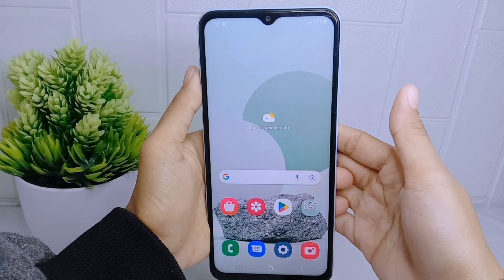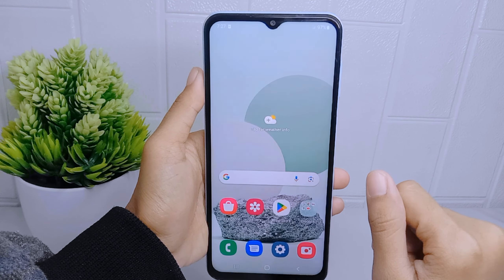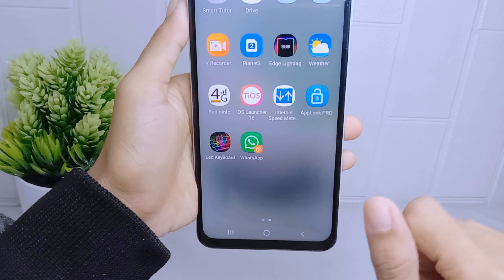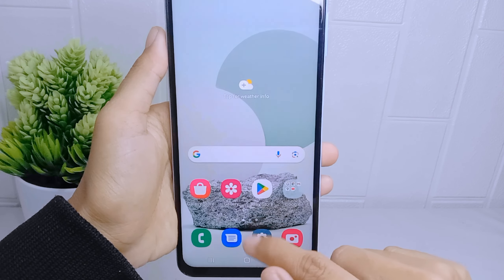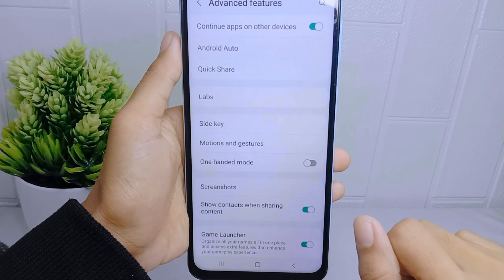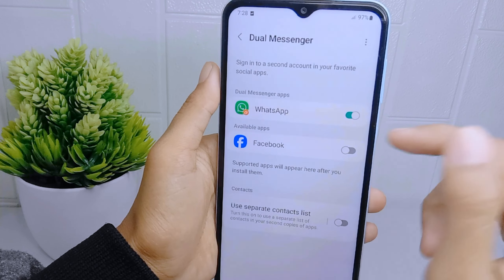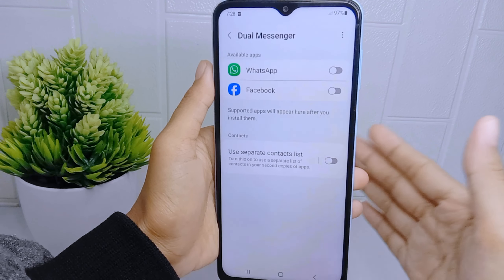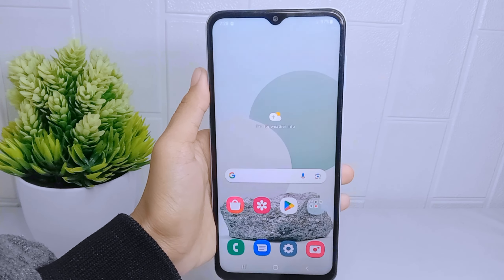How To Remove Cloned Apps On Samsung A15 / 15 5g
how to remove cloned apps on samsung a15/a15 5g.

This tutorial deals with search:
how to remove cloned apps on samsung a15
how to remove cloned apps
samsung a15
how to remove cloned apps on samsung
how to remove cloned apps samsung a15.